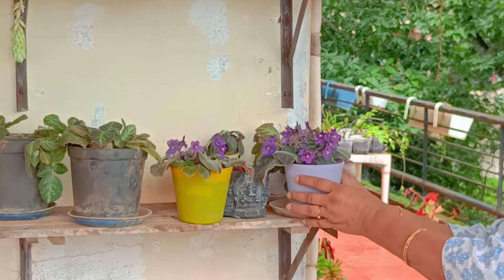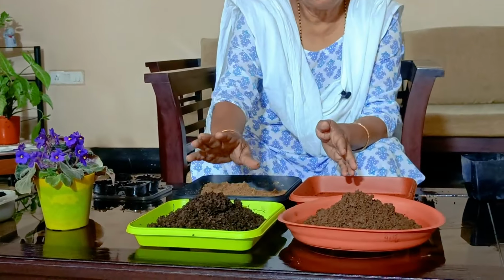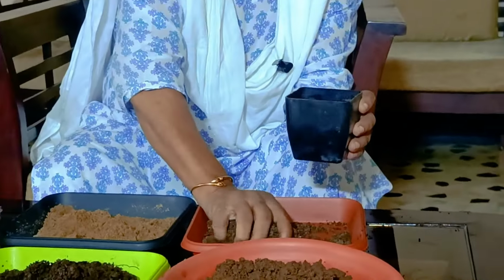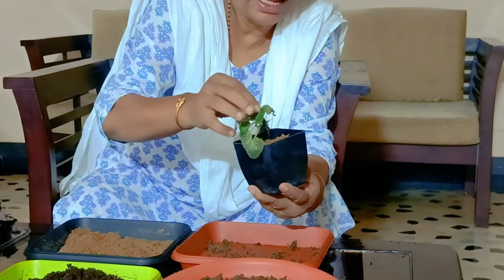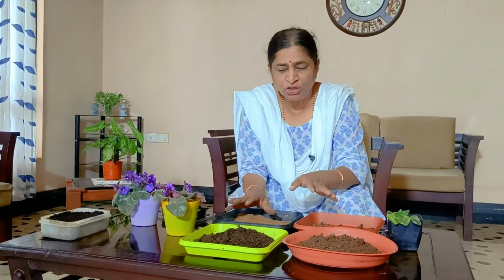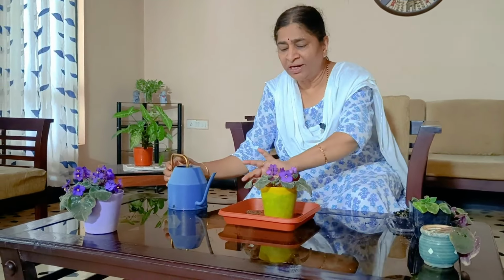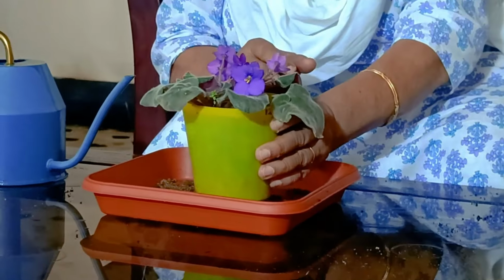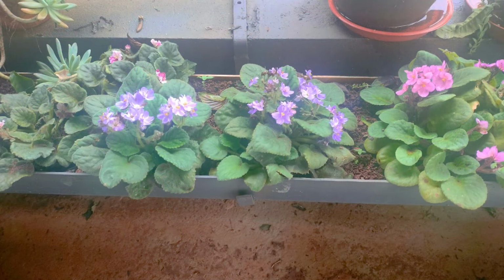How to care for African Violets || My Garden My Passion || Mansoon Video